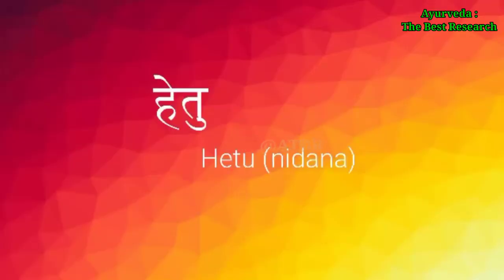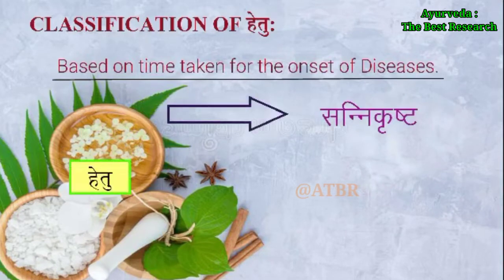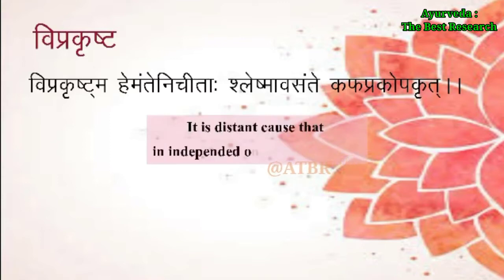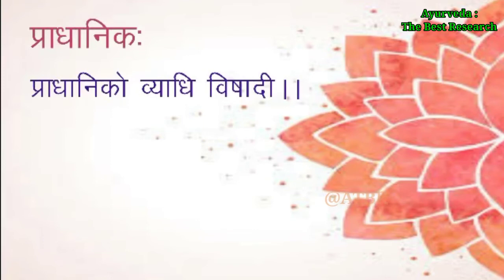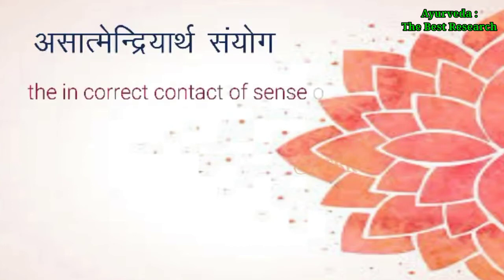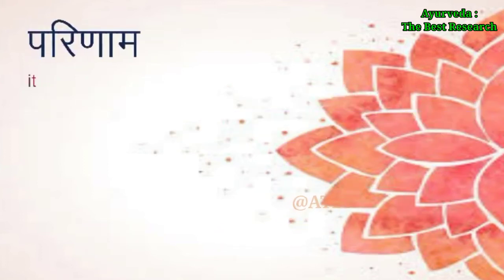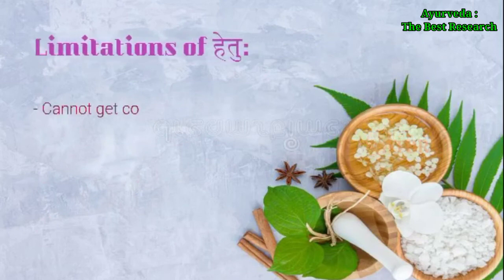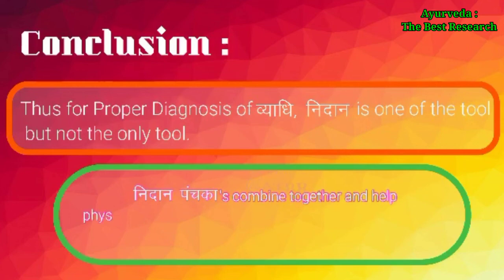Rognidan nidan panchak nidan |hetu explanation classification of nidan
Nidana Panchakas are 5 in number. They are –

Nidana – causative / etiological factors of disease

Purvaroopa – premonitory symptoms of disease, helps in predicting disease before it occurs

Rupa – symptoms and signs of disease, helps in diagnosing a manifested disease

Upashaya-Anupashaya – pacifying and aggravating factors of a disease which helps in knowing disease through application of trial and error method

Samprapti – sequence of formation of a disease process, pathogenesis of a disease

They may be caused by external factors like incompatible foods and unwholesome activities or trauma. Vitiated doshas are internal causative factors for a disease
Nidanas are those causes which vitiate doshas and in turn lead to causation of disease – Anything in form of material, substances, qualities and activities which tend to vitiate doshas and hence lead to manifestation of disease are called Nidanas.
Thus, anything which disturbs doshas and become responsible for causation of disease is called Nidan. Vitiated doshas contaminate body tissues and cause diseases.
After one gets exposed to etiological factors of a disease, doshas inside body gets vitiated. These doshas damage tissues and cause diseases. All systemic diseases are caused by vitiated doshas. Therefore vitiated doshas are causative factors of a disease.
Below mentioned classical references establish dosha relationship with and as etiological factors of a disease.

video  rohit &Rahul

◆ Arka

◆Bhrigraj

◆Agnimath

◆Arjun -

◆madanphal

◆Avala/amlaki

◆patala

◆Kupilu

your question  , madhav nidana, yoga ratnakara, Bhaishajya ratnavali, samprapti, laxana, samanya laxana, vishistha laxana, pravarudhammana , sadya asadya, chikitsa, apathya rogniidan .nidan panchak .nidan